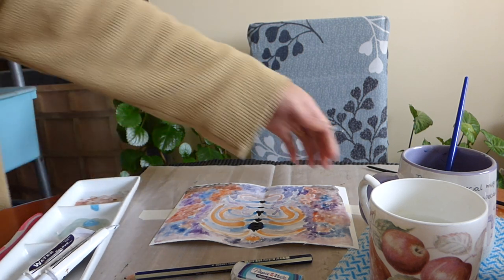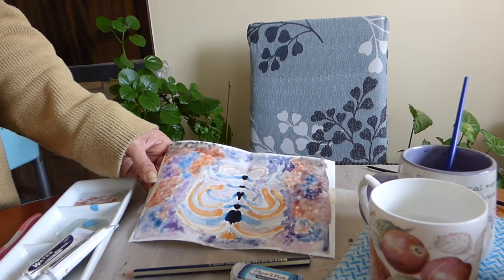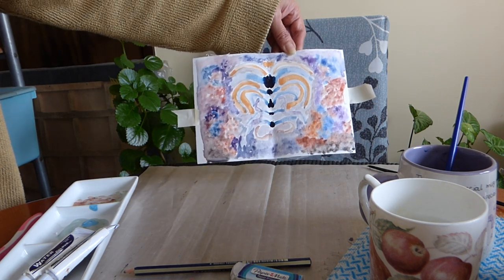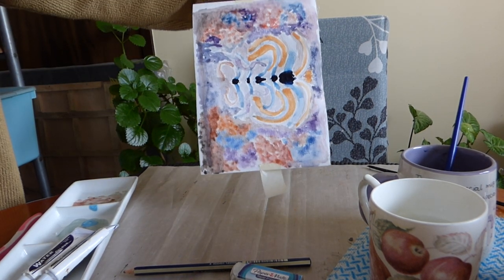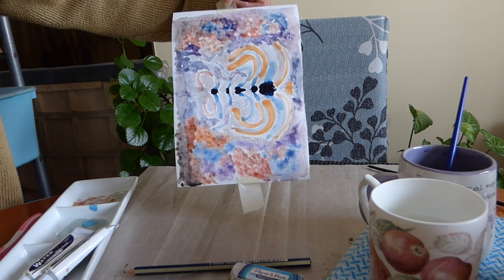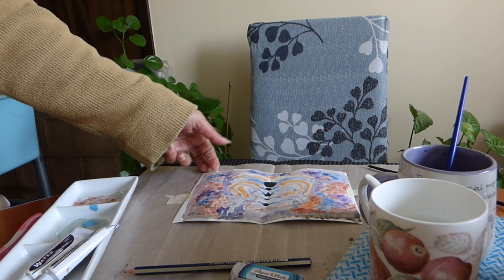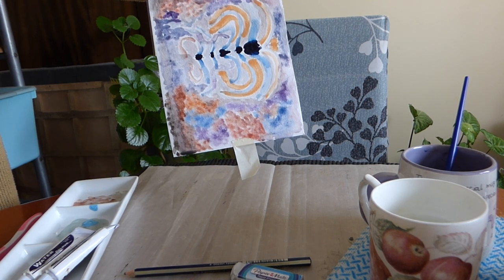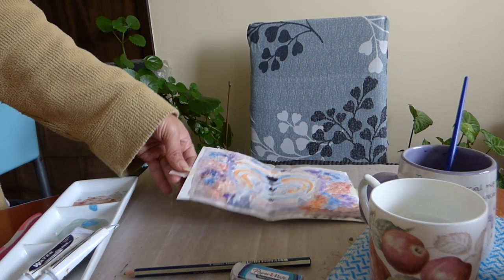Symmetrical Image - Part 3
We have finished the Image of Watercolor Symmetrical Aura.